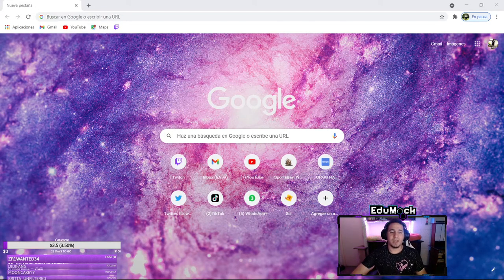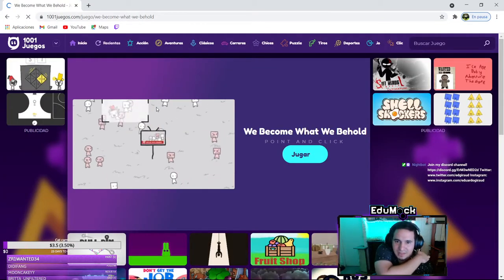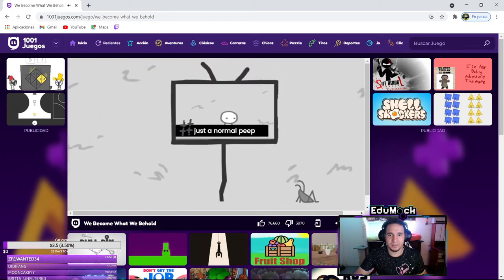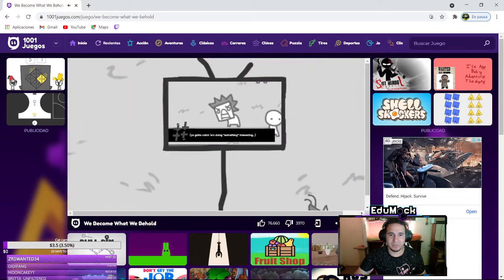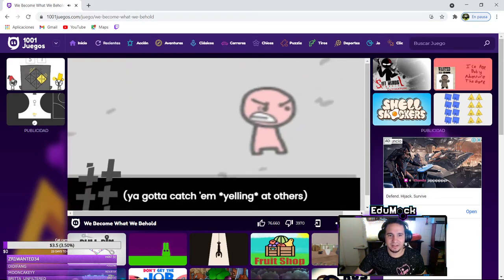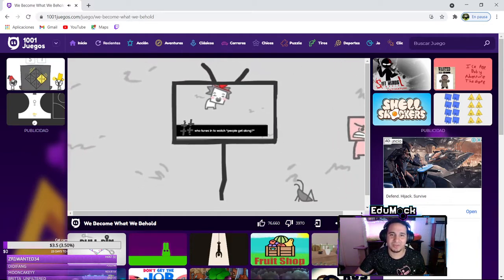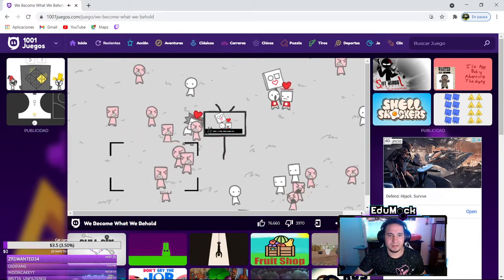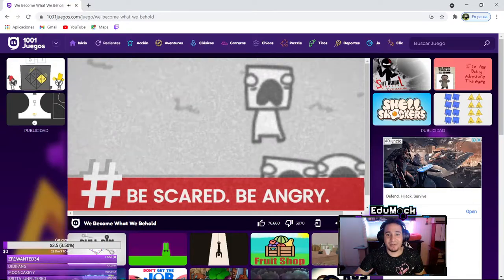THESE PEOPLE ARE MANIACS - "We Become What We Behold"